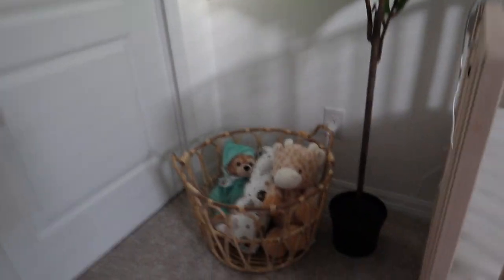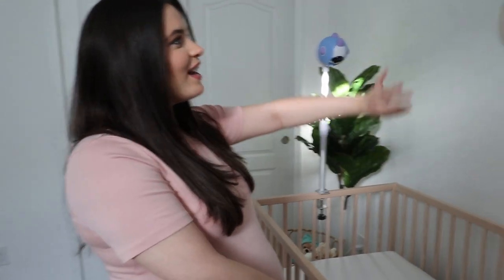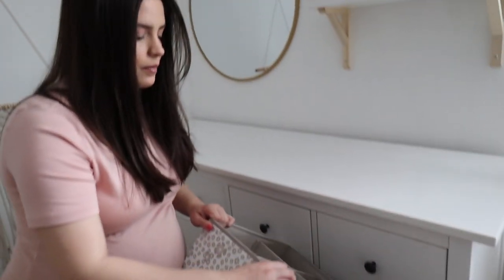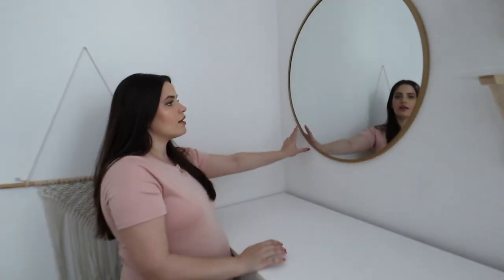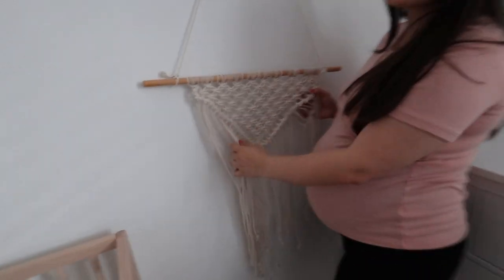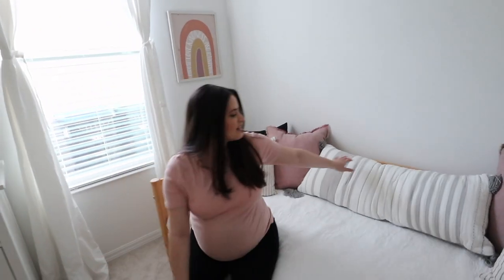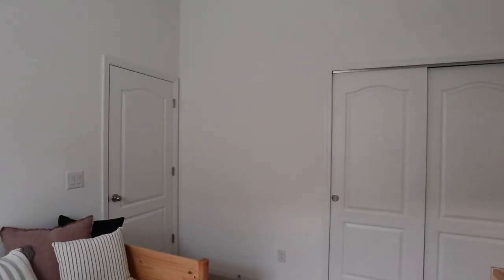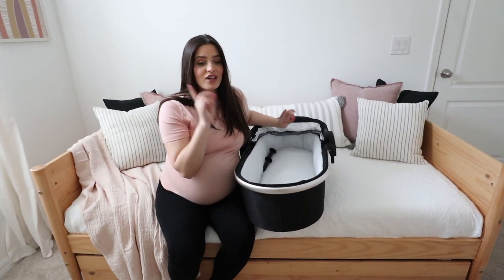BABY GIRL NURSERY TOUR!!! neutral & calm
What is up everyone!!!

Thank you so much for clicking on this video, we hope you enjoy yourself and hopefully become part of our little online family and if you are already WELCOME BACK! ❤️

Priscilla's channel:
Priscilla Desiree

Links:

- small plant
- tall plant
- flower rattan mirror: Home Goods
- rattan basket
- stool, banan fiber
- dresser/changing table (white stain)
- drawer organizers (white)
- drawer organizers (didn't find the exact one but this is similar)
- curtain rods
- round gold mirror
- wooden toys: lovevery
- macrame: my mom
- striped pillows
- blush pillows
- black pillows
- gray/cream lumbar pillow